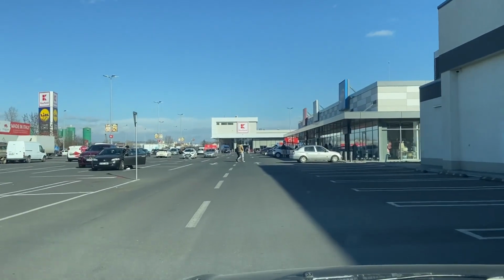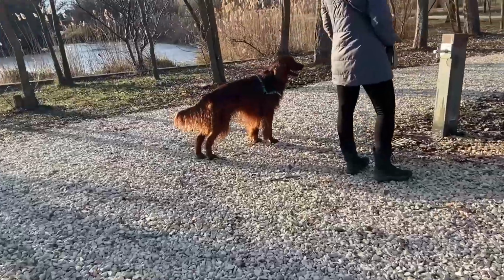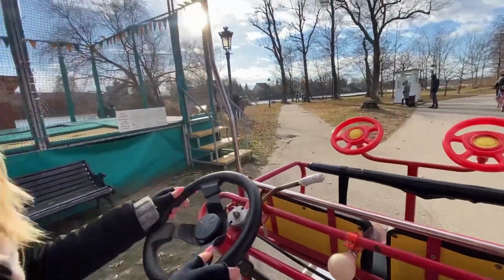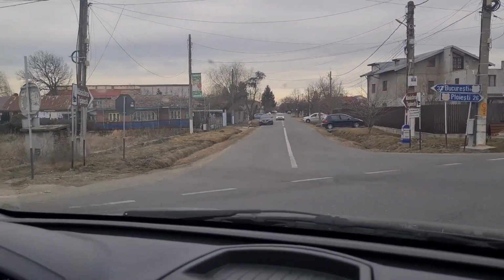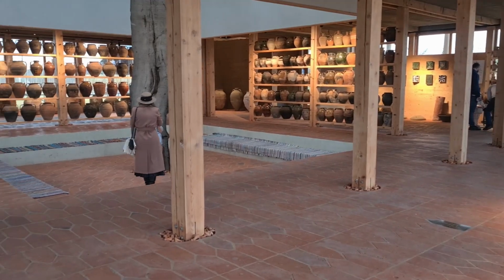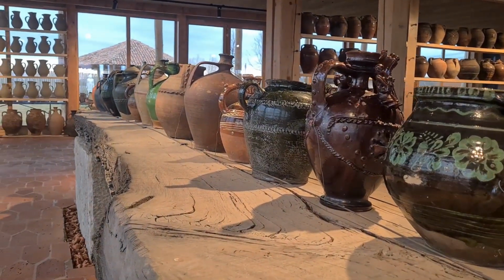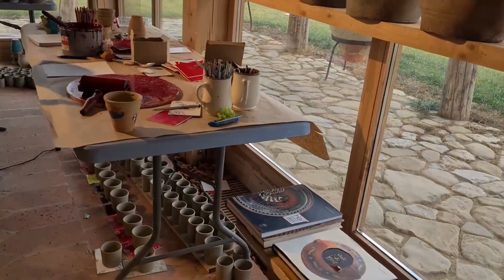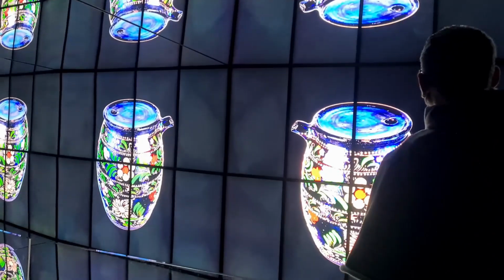How to spend your day near Bucharest I Secret places most tourists don't know about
🤗Join me as I visit two lovely locations, close to the city.
Nature-filled, family and budget friendly destinations.